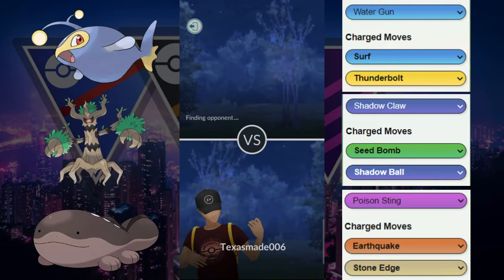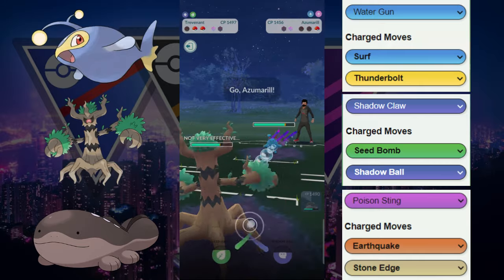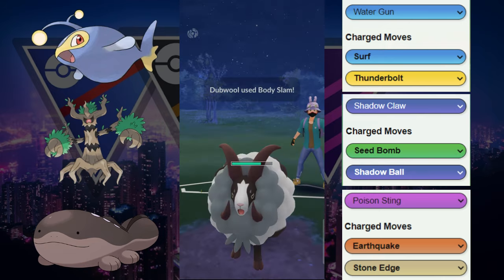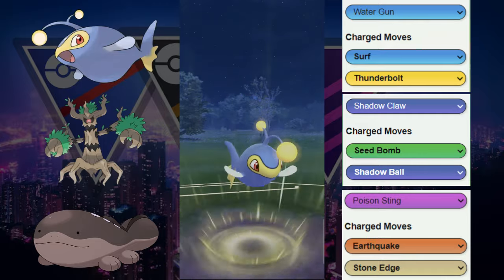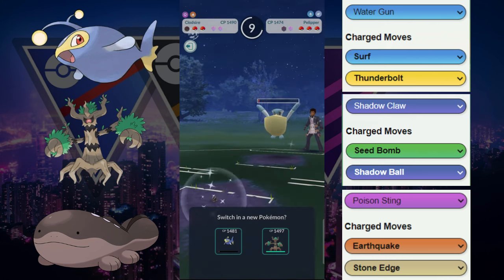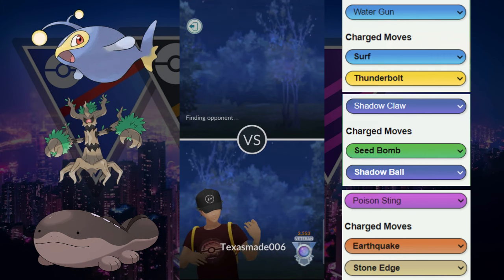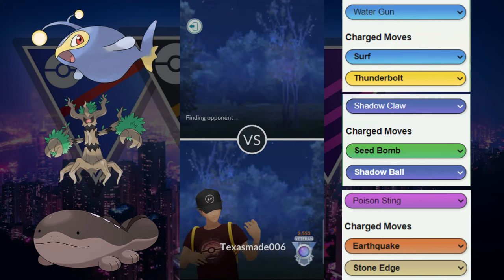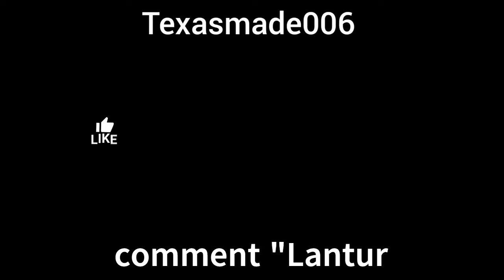Great League Catch Cup Lanturn Trevenant Clodsire team can be ULTIMATE in Pokemon Go!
How's this team?